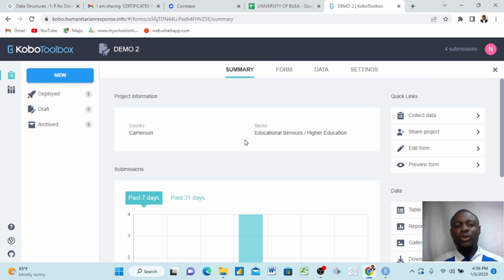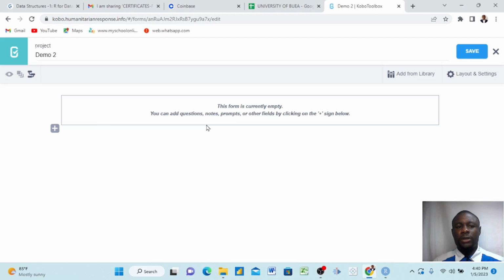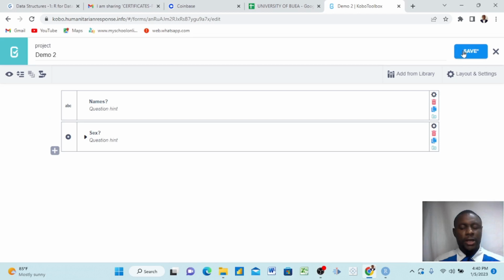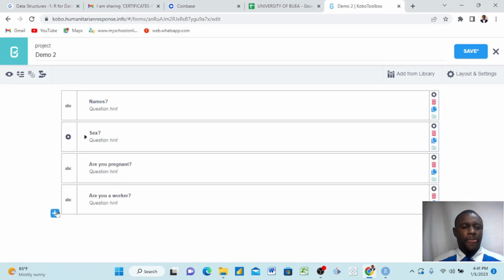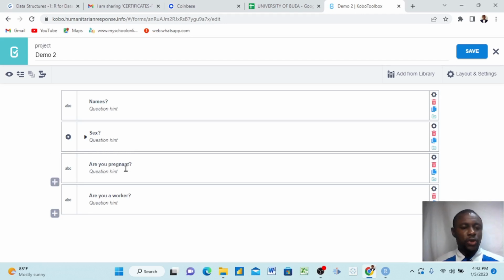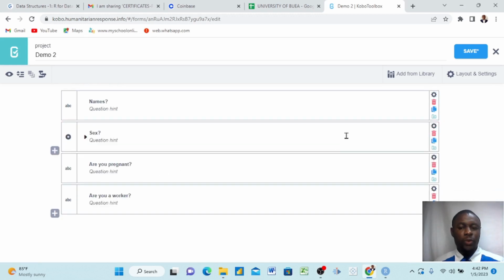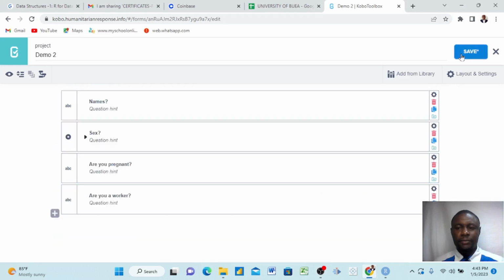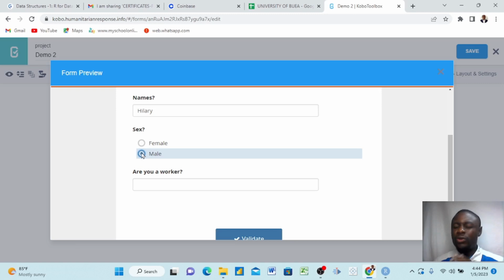How to Easily create Skip Logic in Kobo toolbox, || Beginners to advanced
This lesson will teach you how to easily design skip logic in the Kobo toolbox.